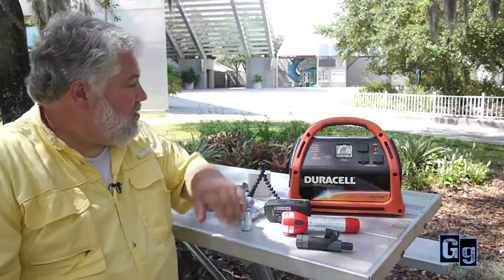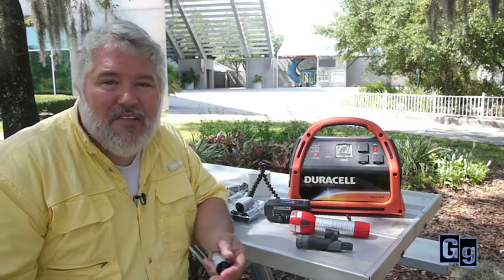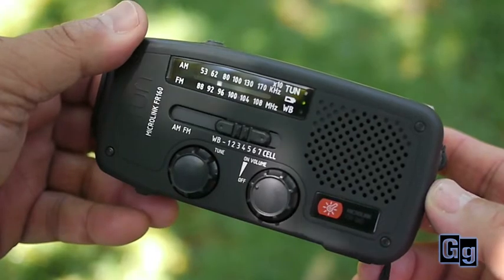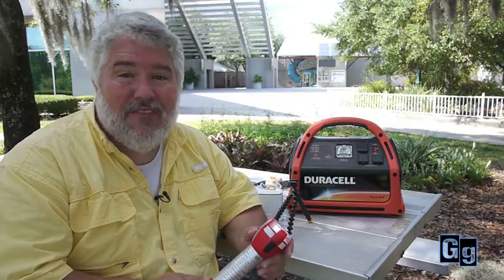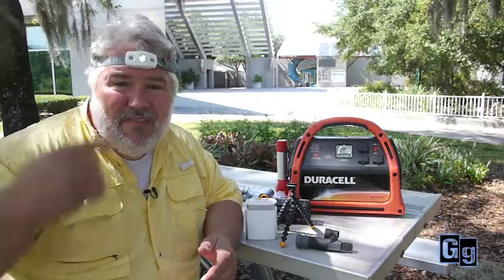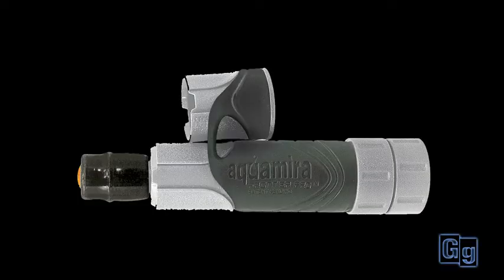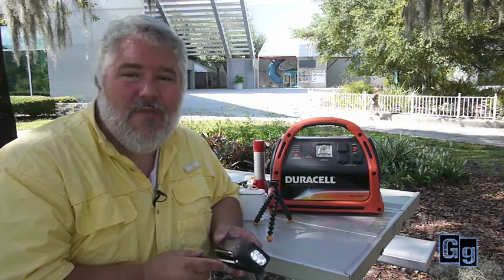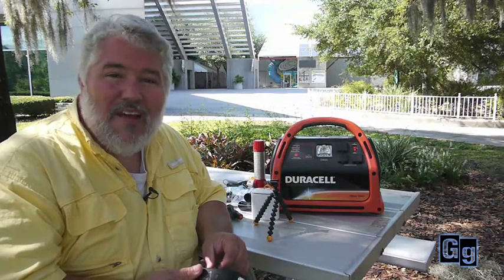Gadget Guy - Great gadgets for surviving a hurricane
The Gadget Guy shows you some gadgets for surviving a hurricane that will really blow you away. (May 19, 2011) [Produced by Jack Rowland]